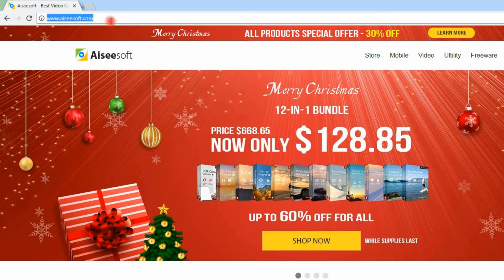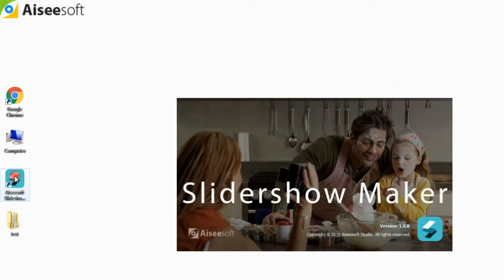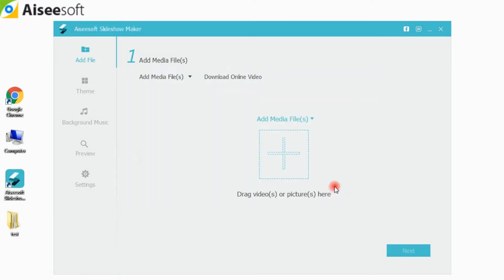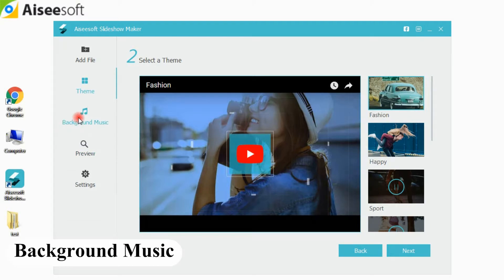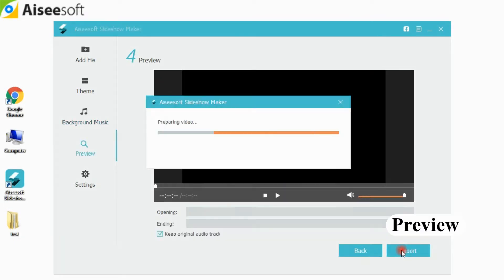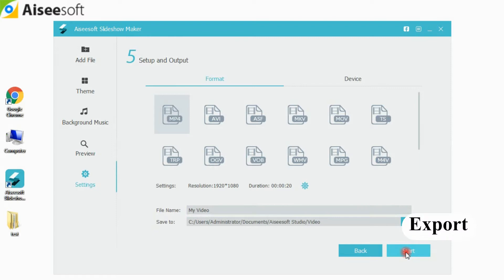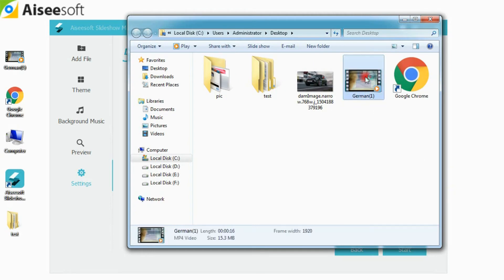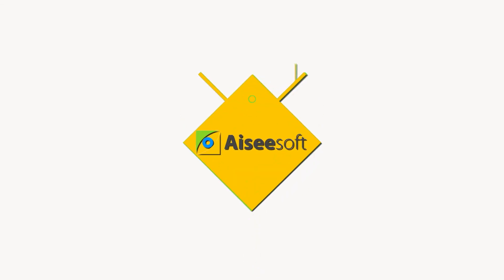[Free] How to Make a Slideshow Video with Photos and Music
This tutorial shows you how to make a slideshow movie with photos, music and videos with Free Slideshow Maker on Windows 10/8/7 computer.
You can create your own slideshow presentation for Facebook, Instagram, etc. without PowerPoint, Adobe premiere, etc.
Step 2. Add photos, music or/and videos into this free app.
Step 3. Apply slideshow effects, make and export your slideshow movie.

Aiseesoft are always easing life with more enjoyable software.